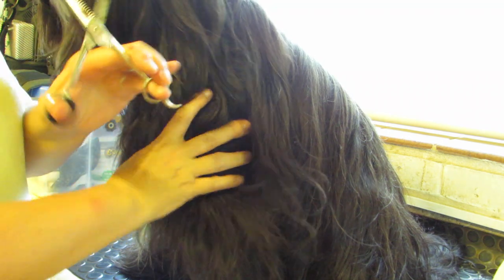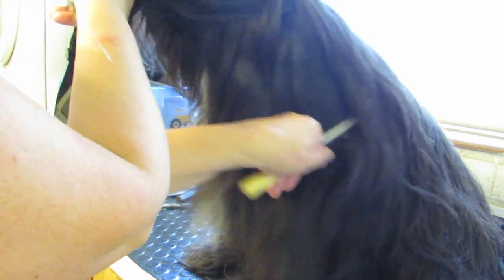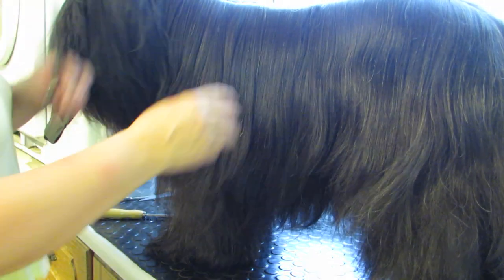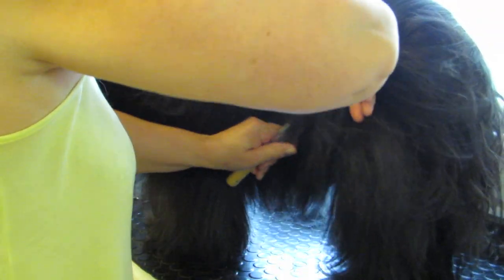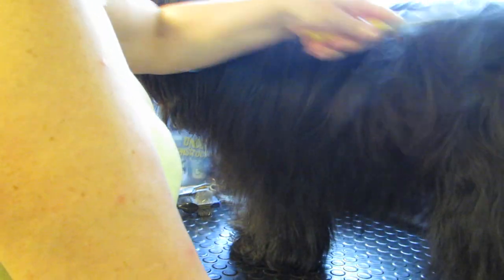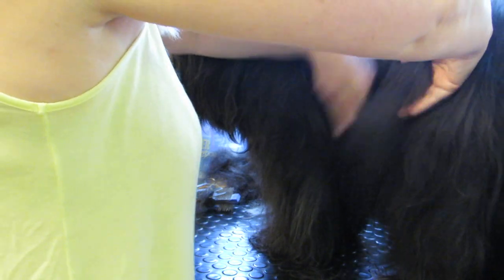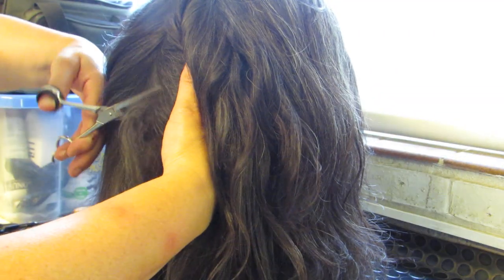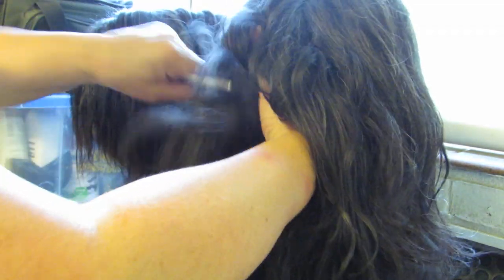Thinning Your Tibetan Terrier Coat by Julie H Hindle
Thinning Mosi's coat.
(Please note these are not professional videos, they are made by me in my dog grooming room, for the purpose of showing TT owners how I thin the coat. They are intended for my fb group but the file is too big so I need to upload here first.
Please do not message me complaining that something is missing or you can't see part of what you need. It is difficult to make these on your own with no one to help assist with the filming. I am of  course happy to answer any questions you may have and I hope you find the video helpful. :)